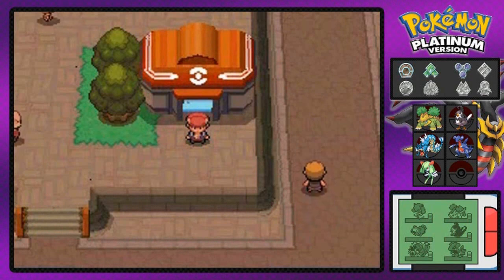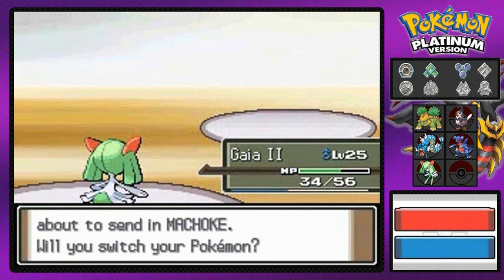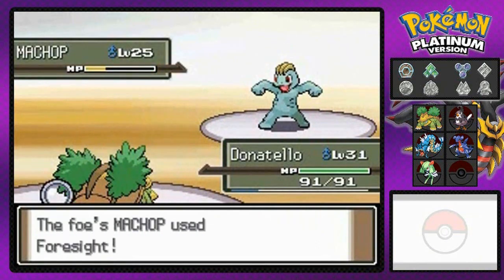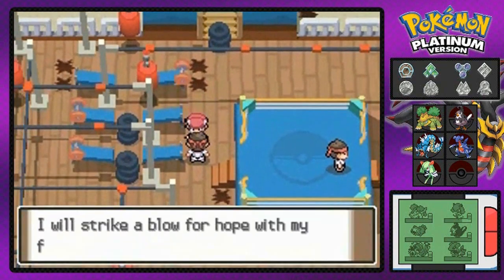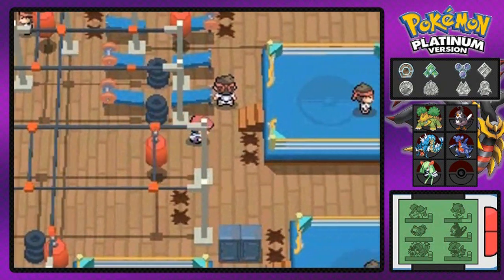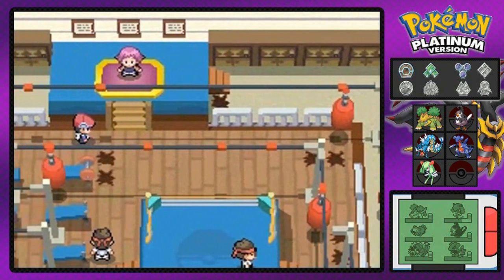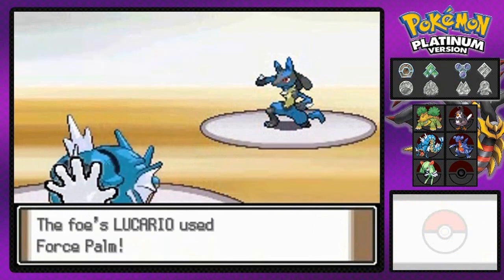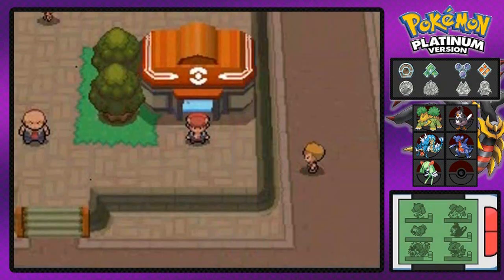Pokemon Platinum Walkthrough Part 28: Gym Battle #4 Maylene!